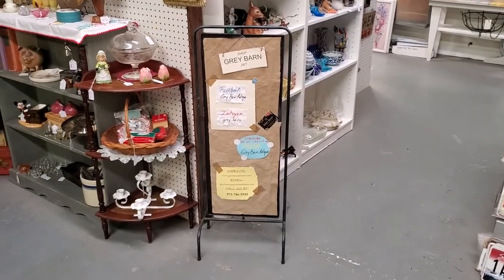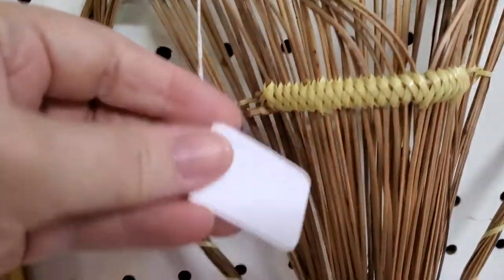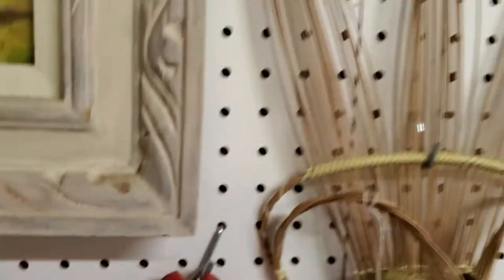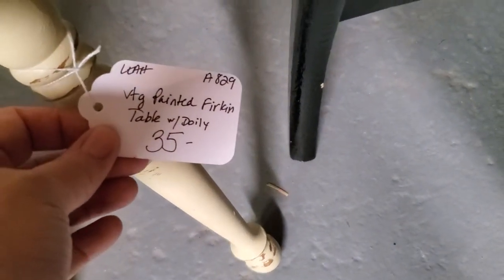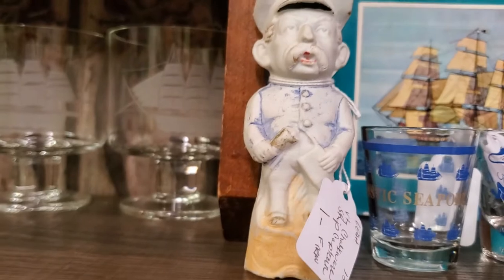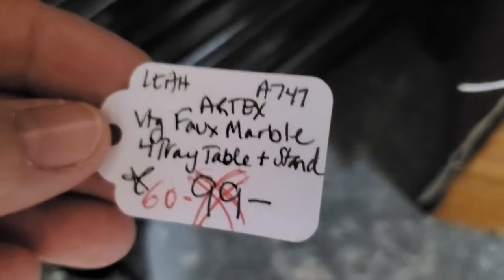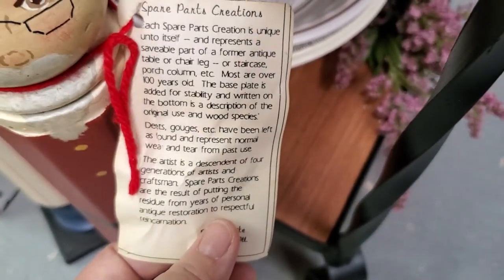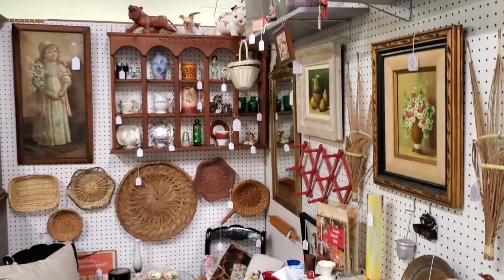Grey Barn Antiques visits with Vintage Crush Friday, June 25th, 2021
We also have a monthly Facebook LIVE selling event.